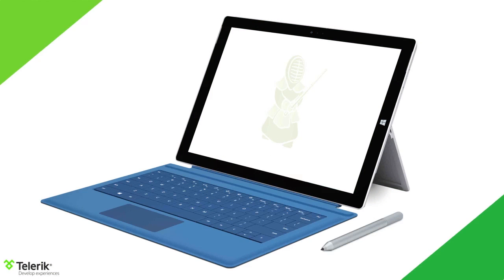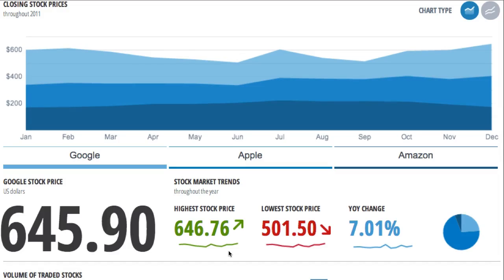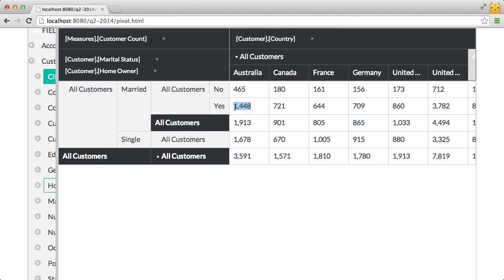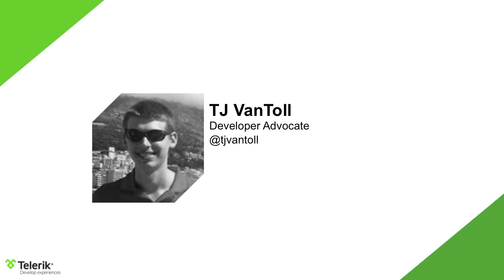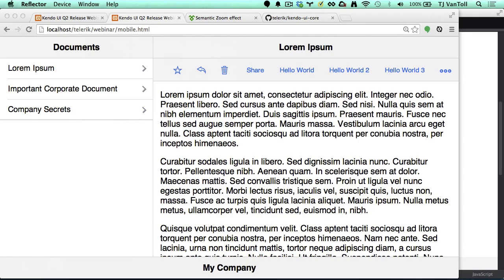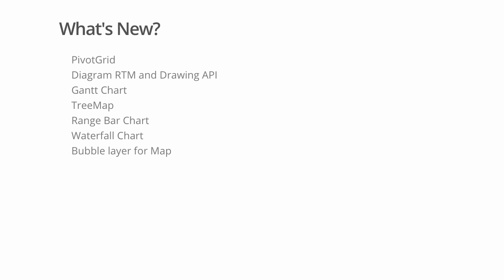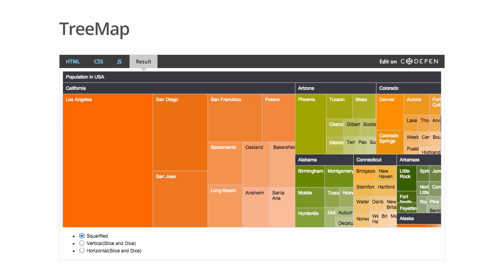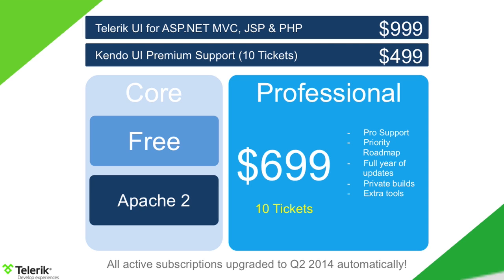Kendo UI Q2 2014 Release Webinar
Kendo UI – Enterprise  UI for Every Device

The new Kendo UI release introduces powerful data visualization and data management capabilities, AngularJS integration and more.

Join Todd Anglin and Burke Holland on July 30, 11 am ET, for a live Kendo UI® webinar to see the newest release in action:

Advanced data management and data visualization additions to Kendo UI Professional: Gantt Chart, Pivot Grid, TreeMap and more.
Context Menu and Toolbar widgets released as part of Telerik Kendo UI Core.
Kendo UI mobile widgets support for AngularJS.
New powerful demo features for all types of applications